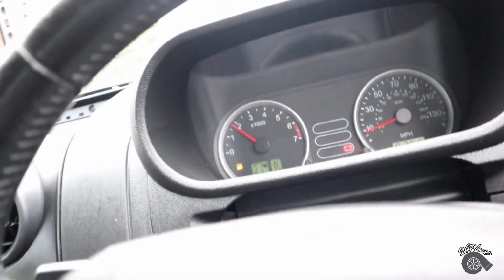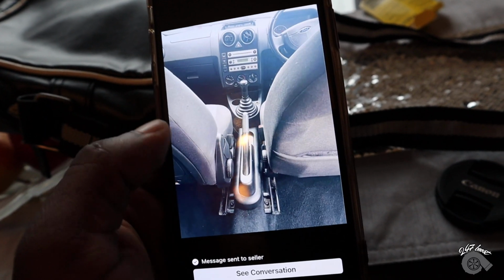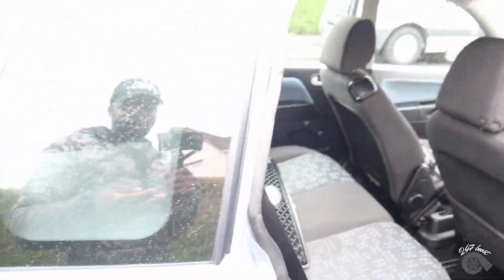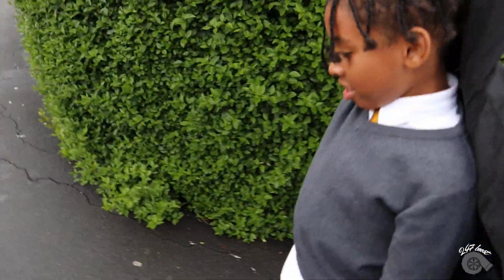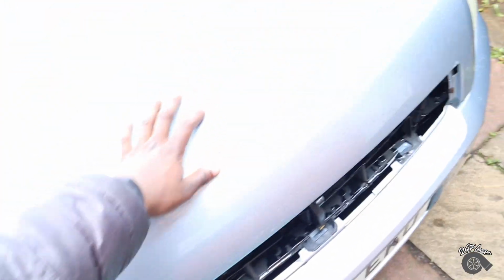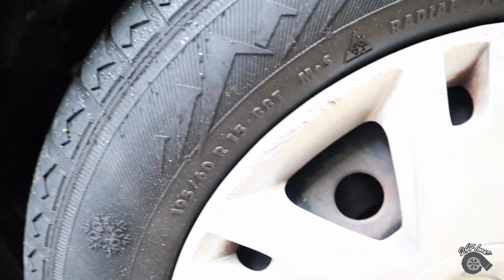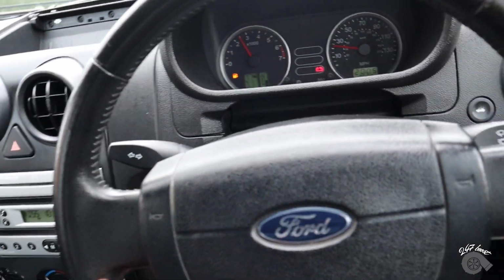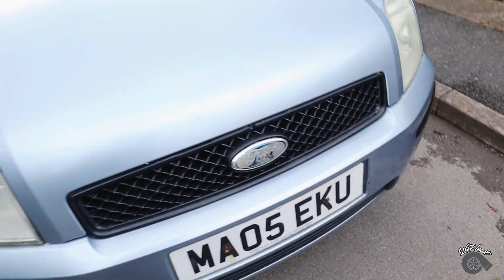HOW TO FLIP CARS FOR THE FIRST TIME I GOT A**BARGIN**ON A CAR AND NOW ITS UP FOR SALE *EPISODE 2*